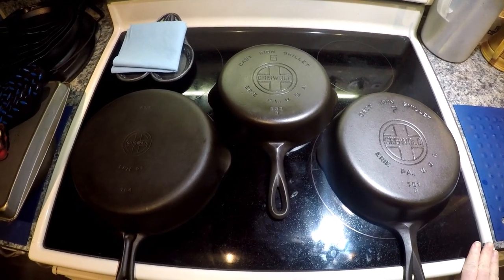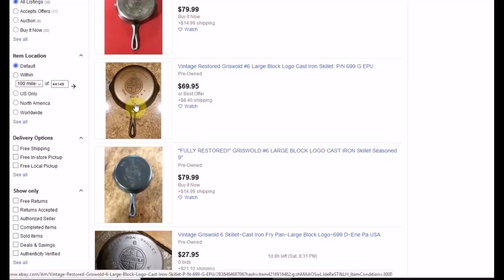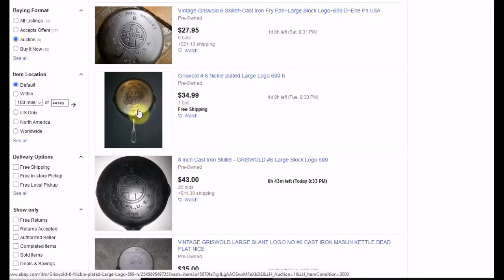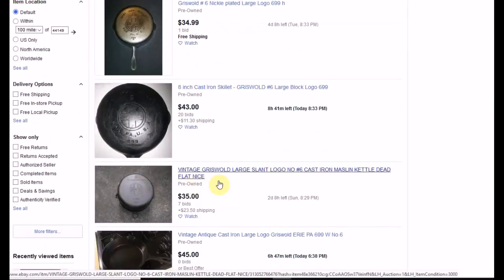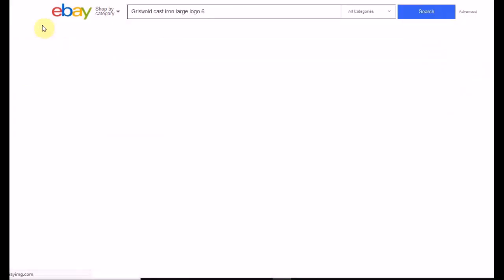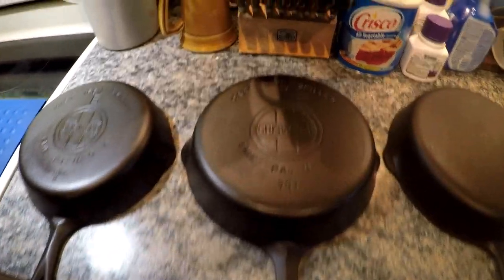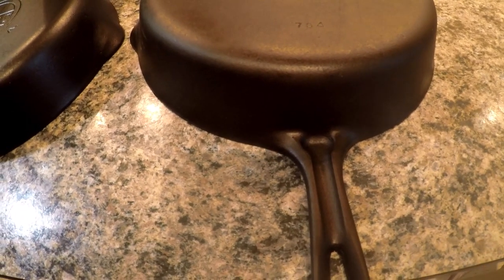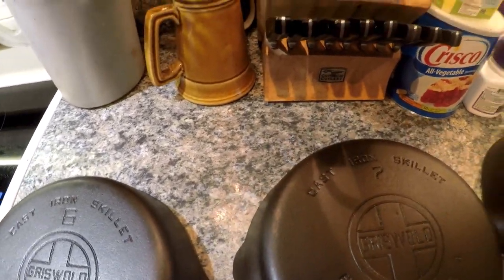How I Buy Vintage Cast Iron Online with Tips & Griswold Restoration on 3 Skillets Now Done!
Join me as I look for cast iron treasure online navigating the eBay listings filled with firm offer listings and auctions.  I offer tips on how to get the best deal if you are buying and how to get the most money if you are selling.  If you are buying I offer what to look out for and what sellers are OK and which ones you should avoid and run as fast as you can the other way. I have been buying and selling on eBay now for 6 years and the last couple as a part time retirement gig.  I feel I know my way around and can help you navigate the site to buy without getting taken!